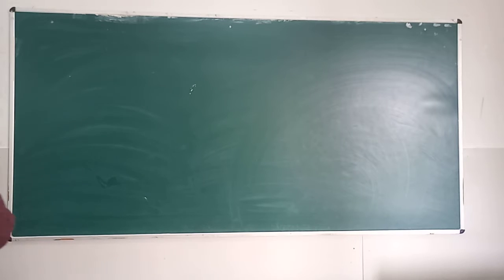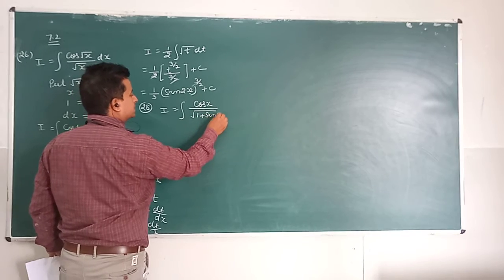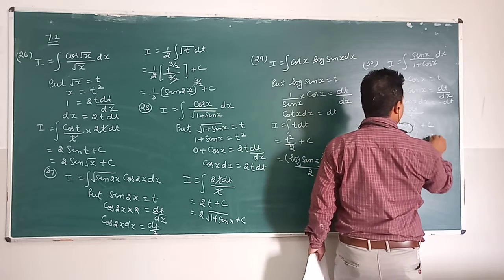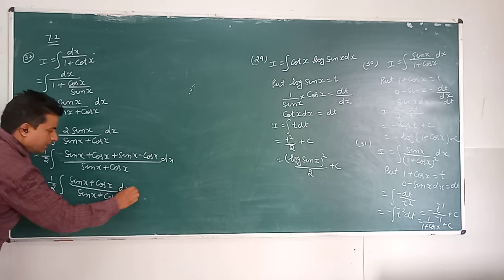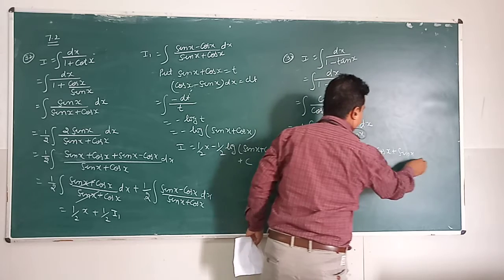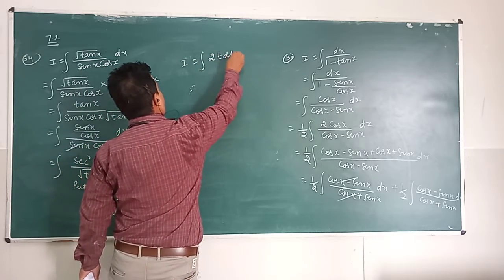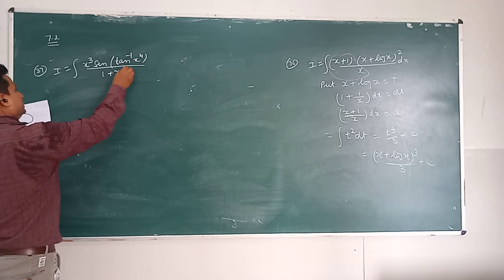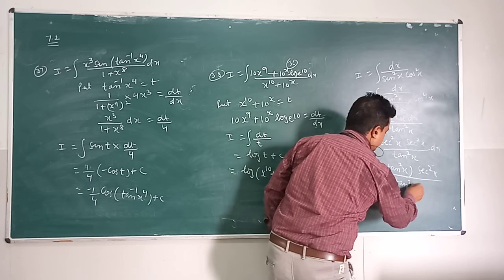Integrals class12 (exercise 7.2)